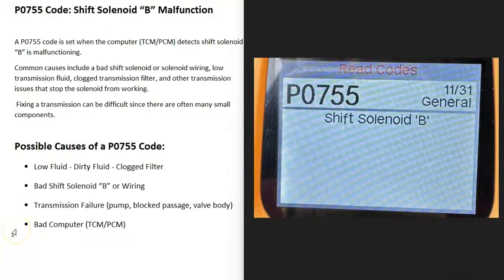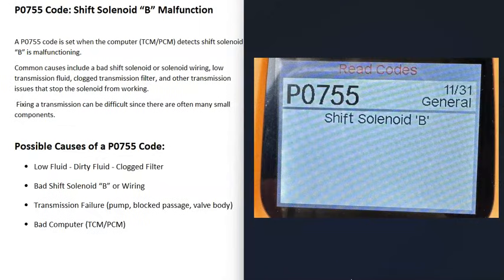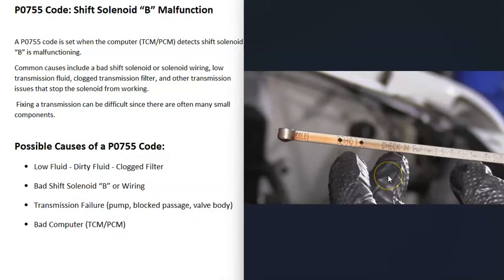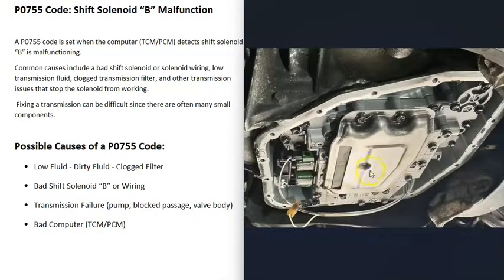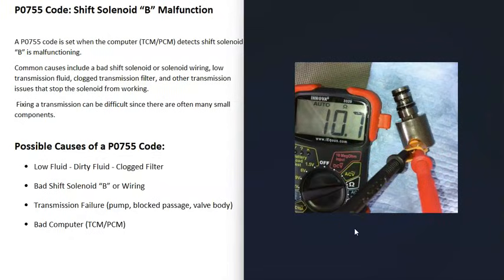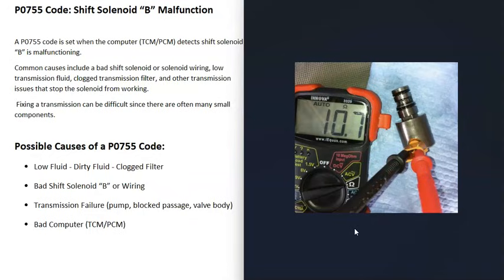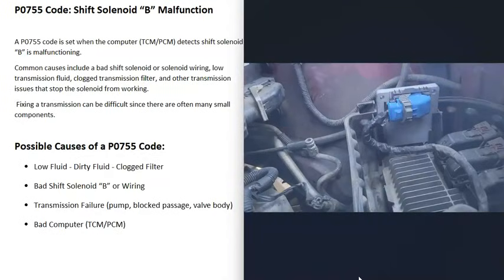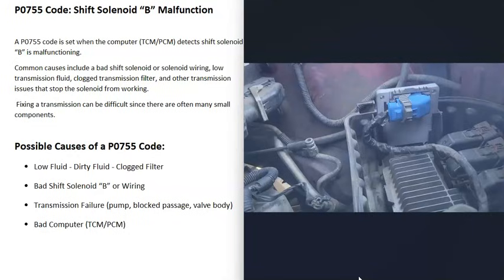Causes and Fixes P0755 Code: Shift Solenoid “B” Malfunction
How to fix P0755 Code: Shift Solenoid “B” Malfunction
A P0755 code is set when the computer (TCM/PCM) detects shift solenoid “B” is malfunctioning.
Common causes include a bad shift solenoid or solenoid wiring, low transmission fluid, clogged transmission filter, and other transmission issues that stop the solenoid from working.

Possible Causes of a P0755 Code:
Low Fluid - Dirty Fluid - Clogged Filter
Bad Shift Solenoid “B” or Wiring
Transmission Failure (Pump, blocked passage, valve body)
Bad Computer (TCM/PCM)